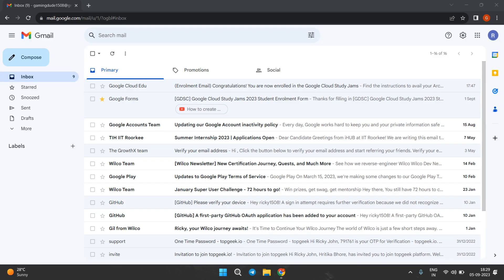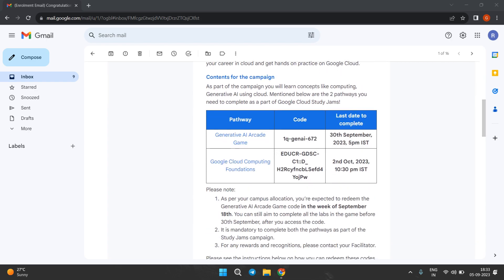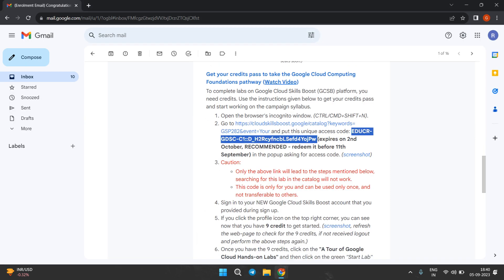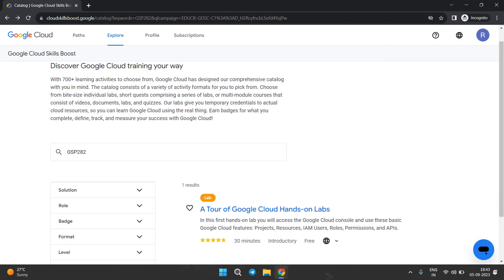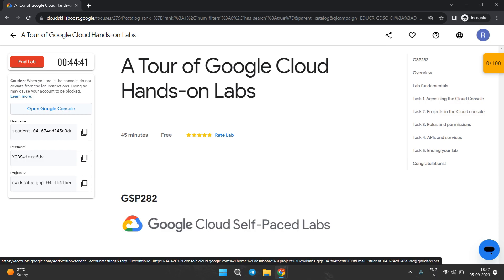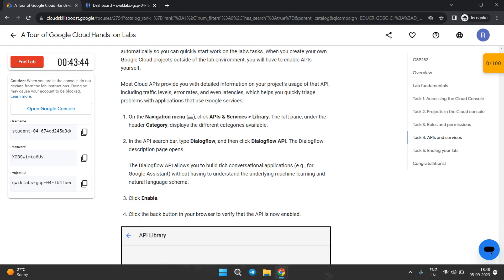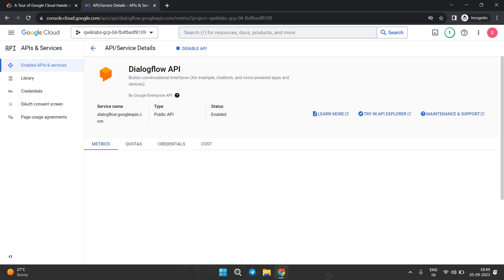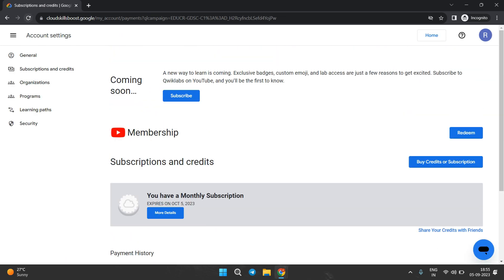Redeem Your Google Cloud Study Jam Access Code || Free Swags & Goodies || GDSC ZCOER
Don't Miss Out! 🚀 Unlock the Generative AI Arcade Game in the GDSC Cloud Study Jam and dive into the Google Cloud Computing Foundation. Our step-by-step video guide ensures you won't skip a beat – Redeem your access code now!